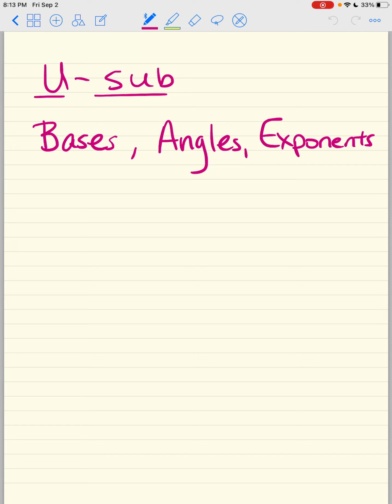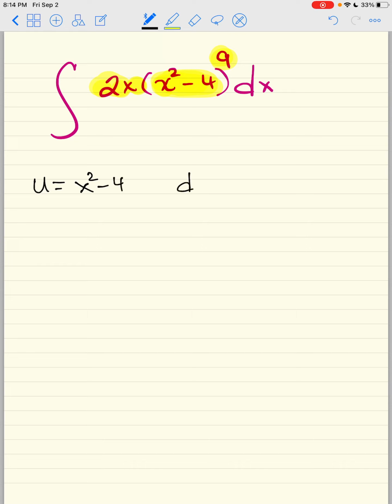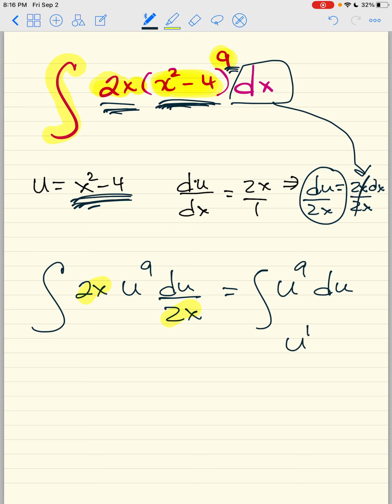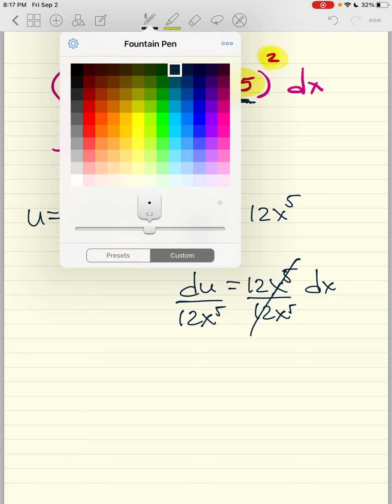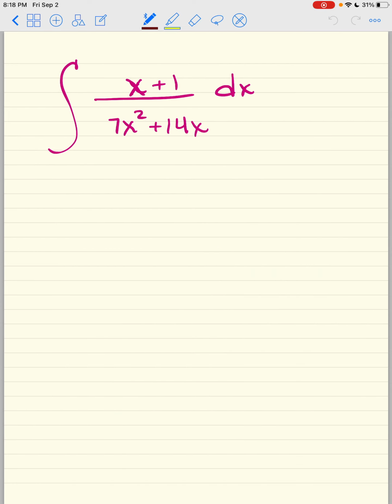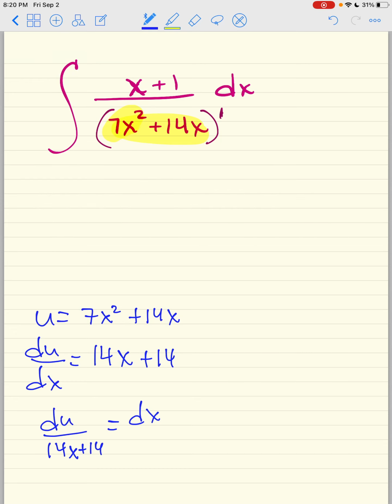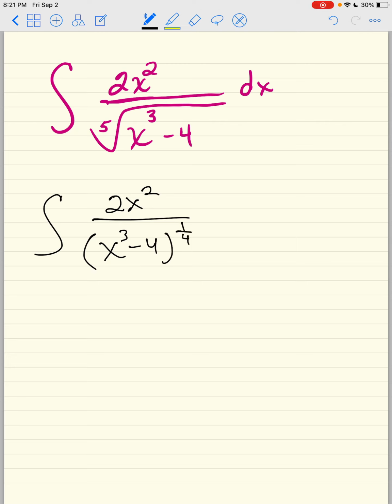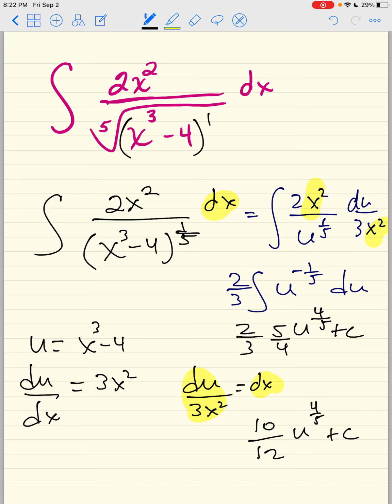U-sub dealing with bases